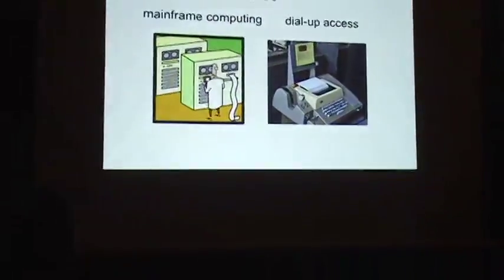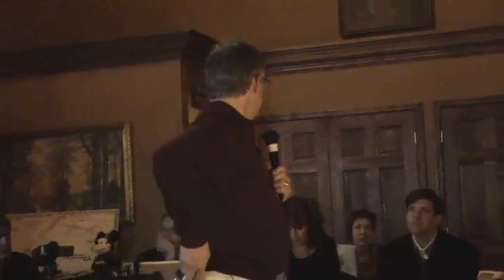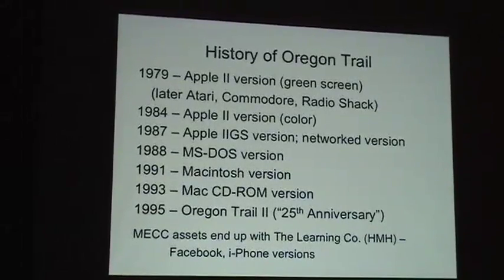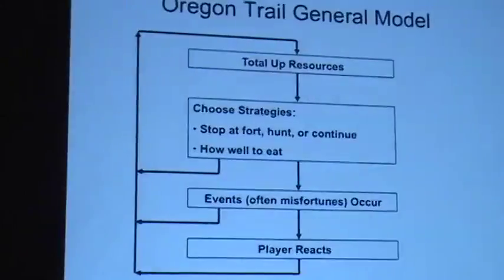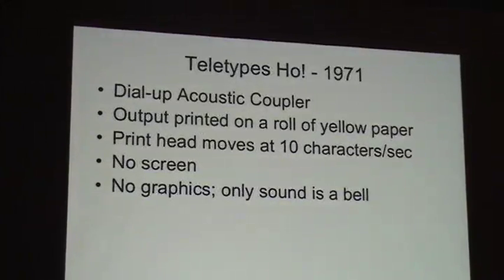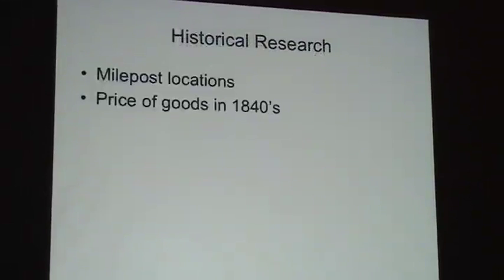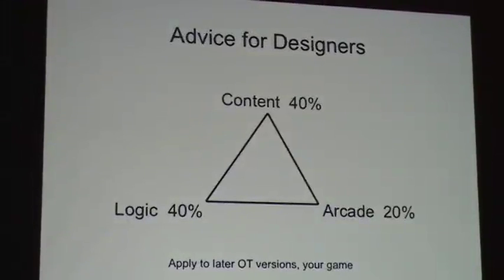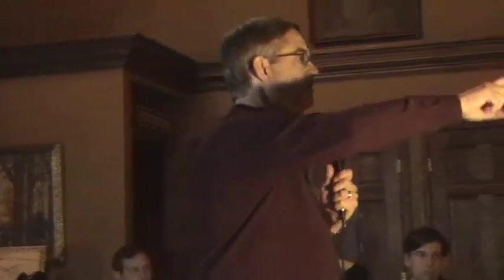2011 Dust or Magic - Don Rawitsch keynote, Oregon Trail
Don Rawitsch, one of three original co-creators of Oregon Trail discusses the history behind developing this early entrant to the edtech and learning games scene